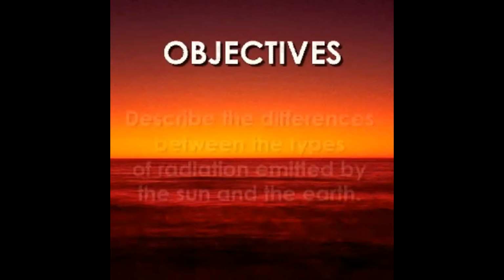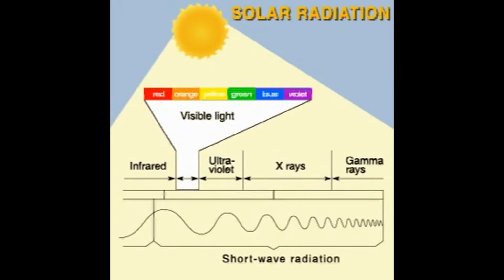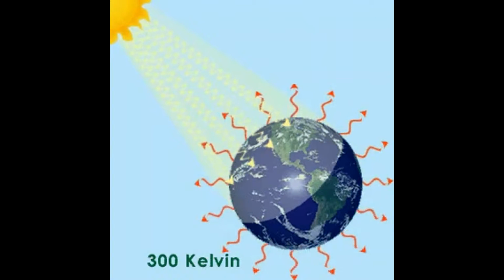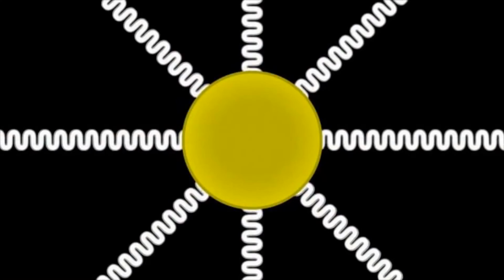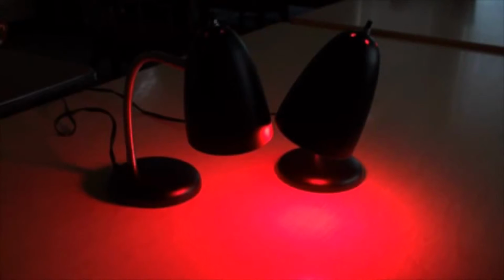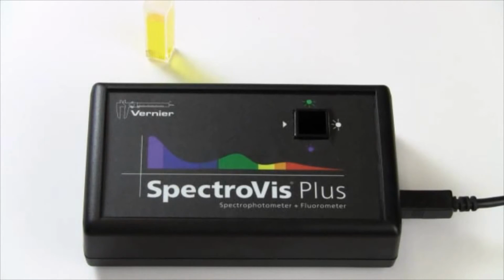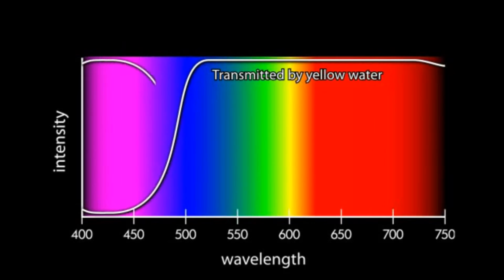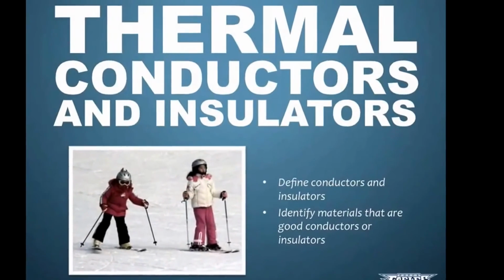My Edited Video